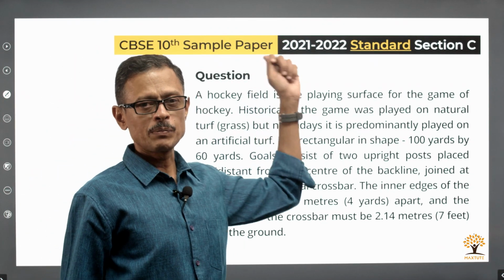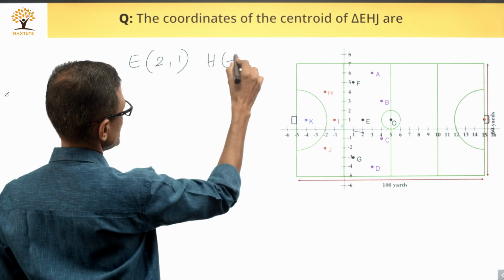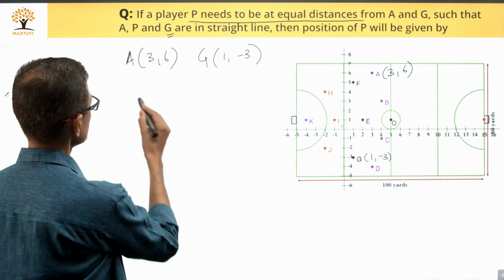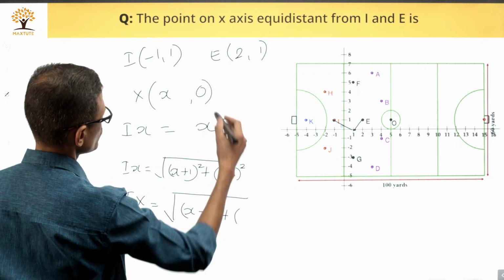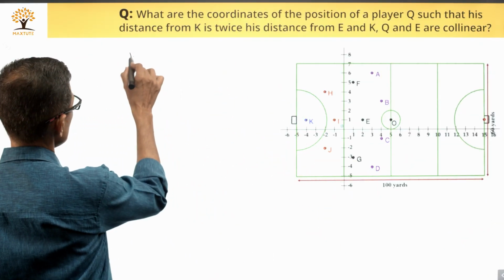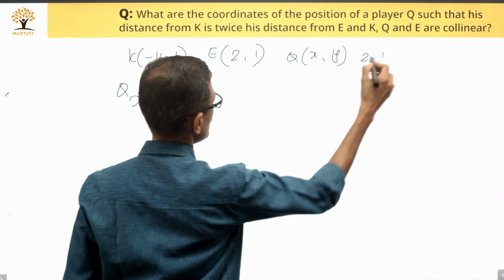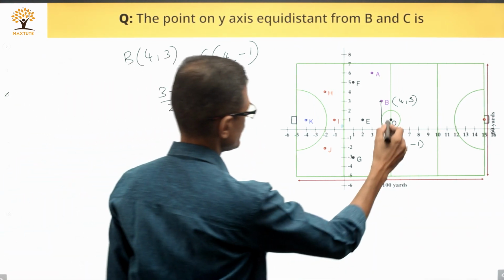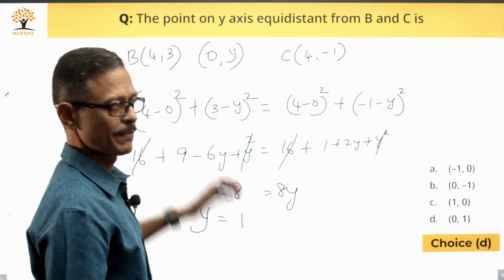Case Study 2 | Q46 - Q50 | CBSE Class 10 2021-22 Sample Paper Term 1 Maths Standard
Coordinate Geometry based case study. Distance formula, section formula, and mid point formula tested in this case study. You have to answer 4 out of the 5 questions in this case study.

This case study is from the Section - C, appeared as part of the Standard Sample Paper given by the CBSE Board for Class 10 Term 1 - AY 21-22.

Chapters:
00:00 - Question stem
01:55 - Question 46
03:40 - Question 47
05:07 - Question 48
08:39 - Question 49
12:16 - Question 50

About me: I graduated as a mechanical engineering from College of Engineering, Guindy, Chennai and completed my post graduation from IIM Calcutta. After a brief corporate stint in the engineering and financial services industries, I have been a tutor / math teacher for over 25 years. I have taught all of (well most of) what is covered in our online courses.